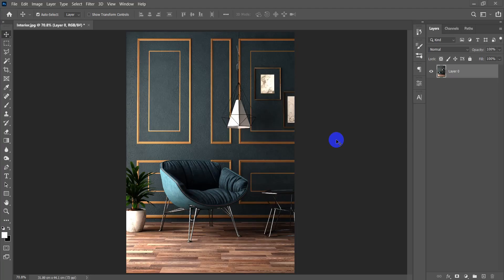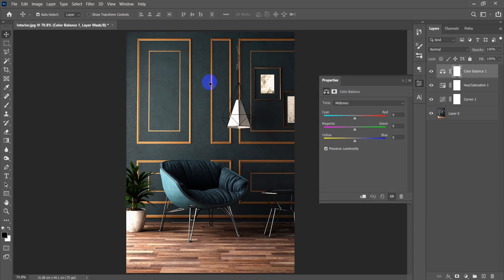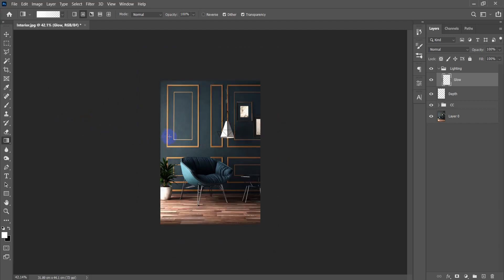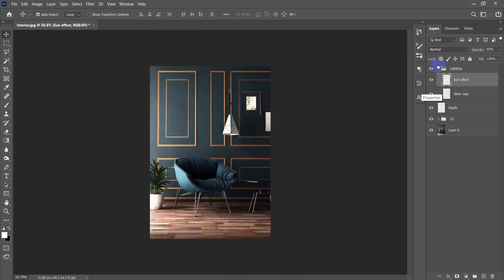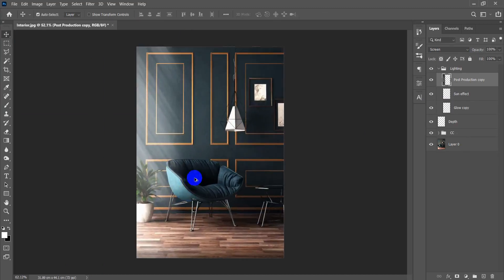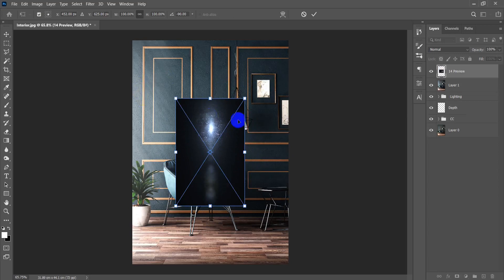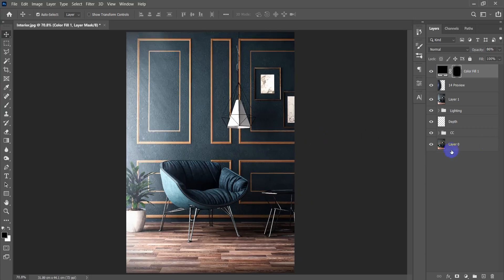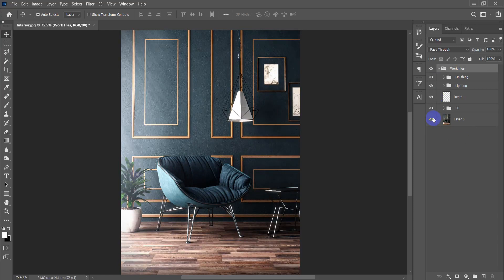Full Photoshop Course | Class 10 | Color Correction and Interior Post Production |Real-Time Tutorial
Or, comment your email !
Hope it’s useful and helping
Please share your feedback in comments!
ـــــــــــــــــــــــــــــــــ
Shortcuts:
1- Ctrl + shift + A: Camera raw filter
2- Ctrl + U: Hue/Saturation
3- Ctrl + M: Curves
4- Ctrl + B: Color balance
5- Ctrl + L: Levels
6- G: Gradient tool
7- D: reset color slots to default
8- X: Exchange color slots